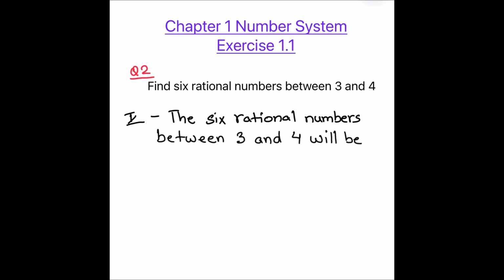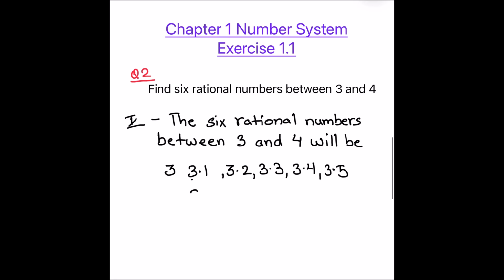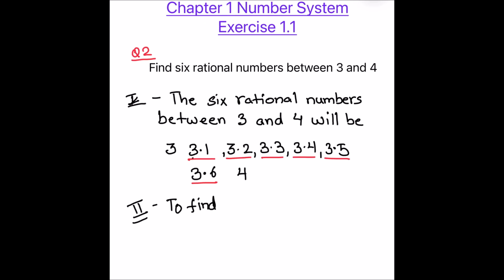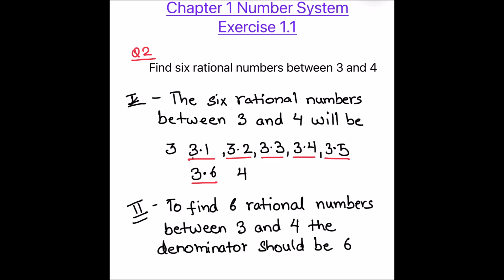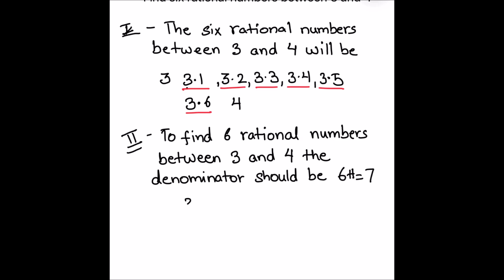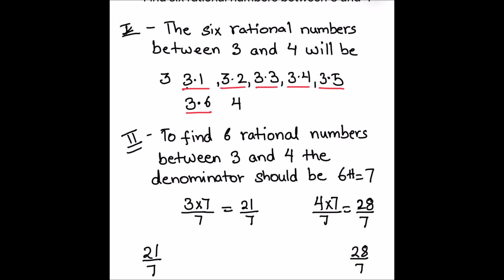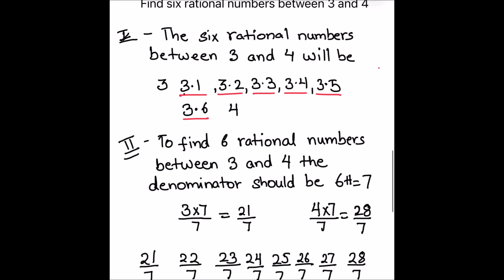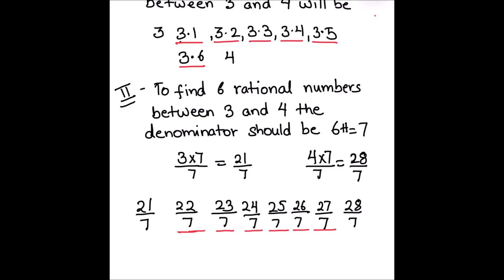Find Six Rational Numbers Between 3 and 4 | Class 9 Maths Chapter 1 | Number System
Learn how to find six rational numbers between 3 and 4 in this step-by-step Class 9 Maths tutorial. This video explains the easy method to insert rational numbers between any two integers (Chapter 1 - Number Systems, Exercise 1.1).
What you will learn:
How to express integers as fractions (3/1 and 4/1).
The method to find six rational numbers (multiplying by 7/7).
Step-by-step solution to the NCERT/CBSE Class 9 Math problem.